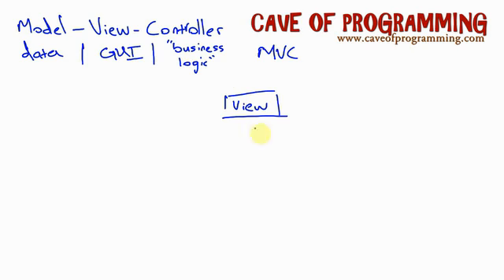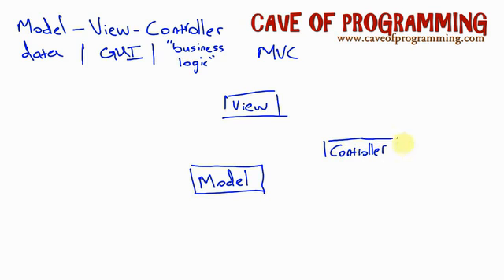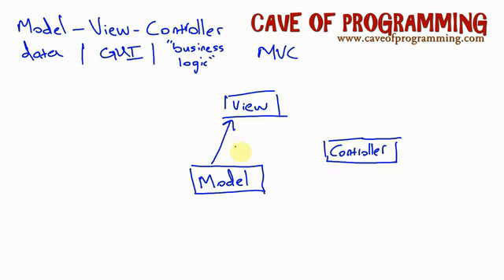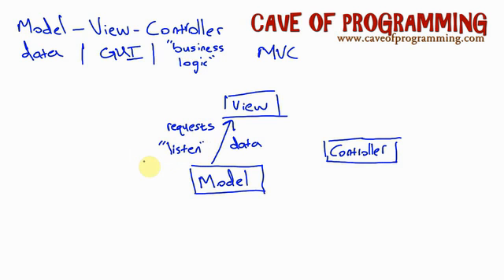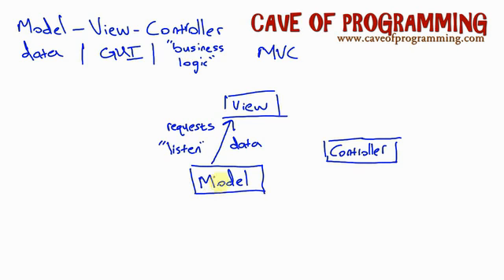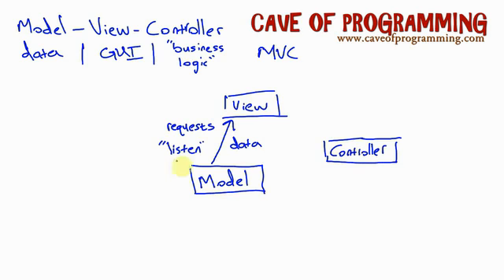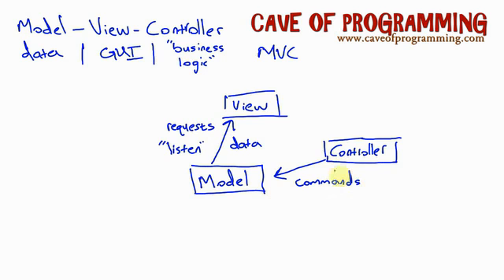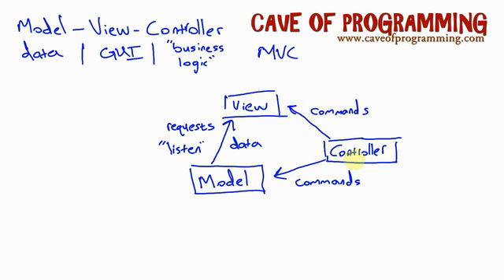Java Design Patterns and Architecture Part 4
MODEL-VIEW-CONTROLLER: THE THEORY of Java Design Patterns and Architecture Revealed !

If you are a beginner when it comes to the Java programming language or even if you are an experienced programmer looking for some new tips&tricks, the best thing to do, and which has the advantage of being absolutely free of charge, is to search the Internet for Java tips and Java tutorials.

Try this instead of buying one or two books, and you are going to be impressed by the quantity of information you'll find available about the domain. This is the easiest way to access tons of Java tutorials or a lot of very useful Java tips with no effort and no cost at all.

The Java programming language and platform were first developed during the early nineties and a few years later it was re-designed for use in the Internet, and since then its popularity greatly increased, especially on the server side of the Internet.

Nowadays there are quite a lot of Java experts and a lot of documentation on this subject has been written, so if you are a beginner start searching for Java tutorials to learn more, and if you are an advanced user, you can always make use of the large number of Java tips that can be found and that can help you solve almost every problem you encounter in your path to making perfect Java programs.

Even for those who are ablsolute beginners in learning about Java, better and easier than attending courses is learning from the Internet Java tutorials. They can find anything from getting started, the basics of the Java language, essential classes, to more specialized tutorials like security in Java, graphics, working with databases and many more things. You can find websites that are specialized in giving Java tips and Java tutorials to those who need. Those tutorials and tips are written by experts and are placed in categories, which helps you immediately find the Java tips or the Java tutorials that you are looking for. The best thing when learning is to read more Java tutorials, and to combine the Java tutorials you learn from with the short and useful Java tips you find.

On the other side, if you are an experienced programmer and you want to share your knowledge, you can begin writing Java tutorials and Java tips to help the newbies and other who need it.